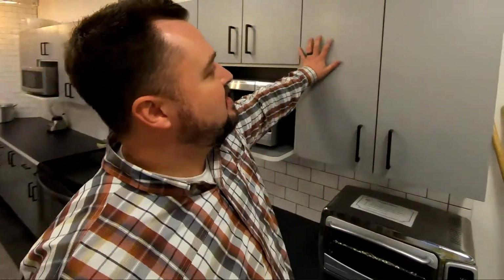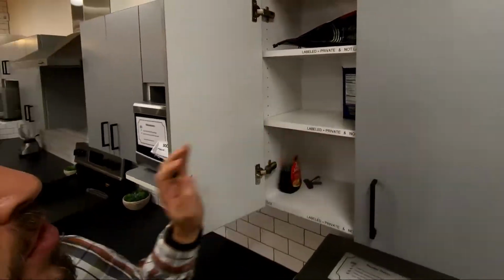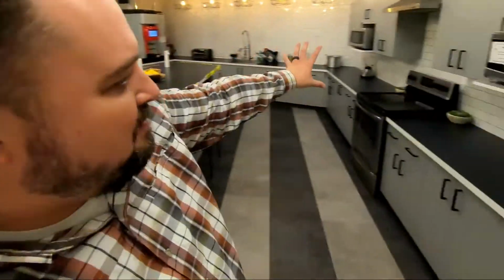How to Rehab a House for a Rental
Ask Ryan is a short segment where he answers frequent questions he gets about real estate investing In this video he answers the question: How to Rehab a House for a Rental

About The Investor’s Edge:
House flipping and real estate investing can be challenging for first-time real estate investors, and that is why The Investor’s Edge was created. As a leading hard money loan provider, we excel in not only providing funding when other hard money lenders won't, but we give our members tools, software, contracts, and expert help to be successful.